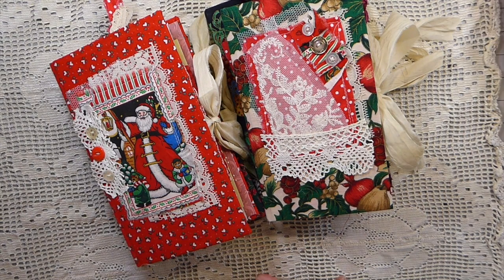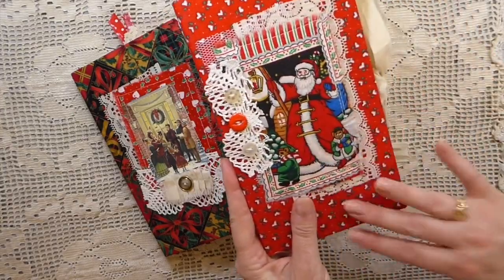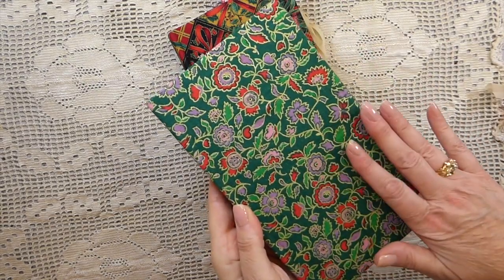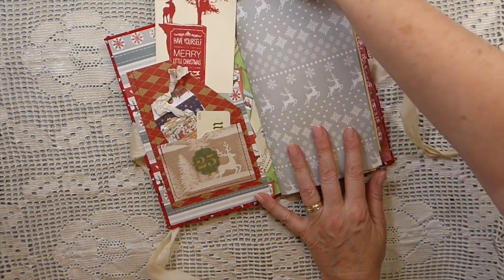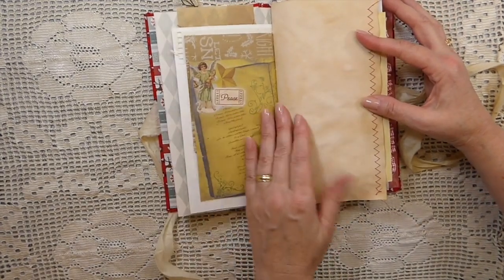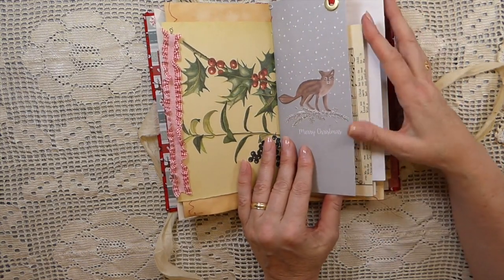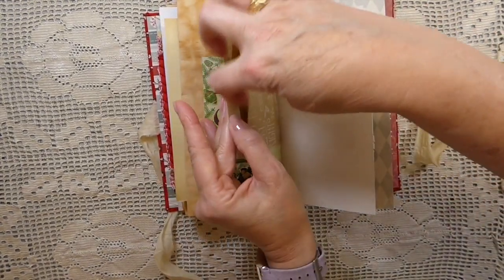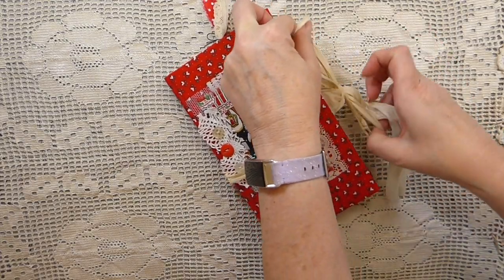December Daily/ Christmas Journals added to my shop!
Crafty Hugs,
Gina @ TheFireFlyStudio67